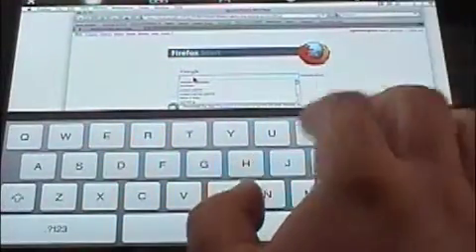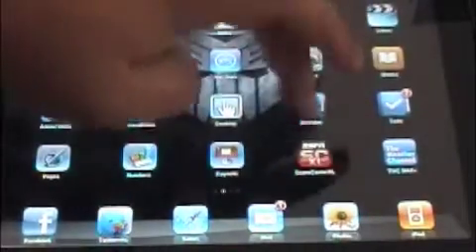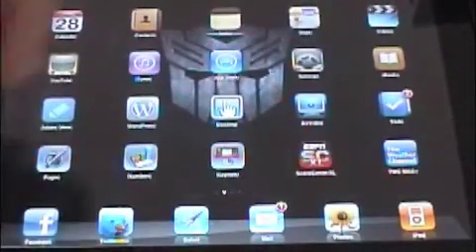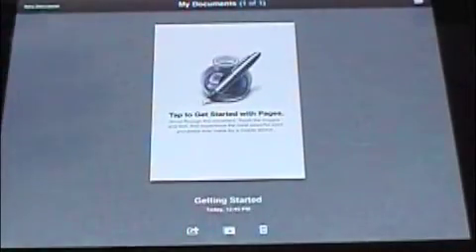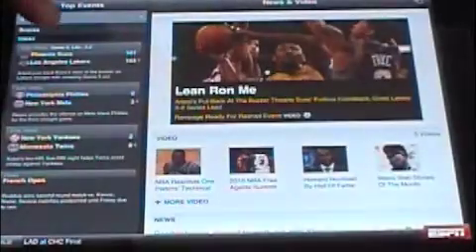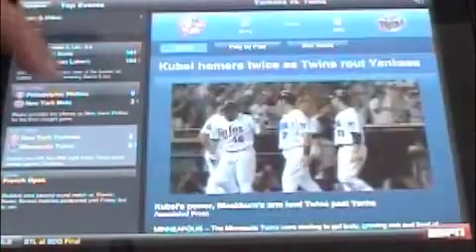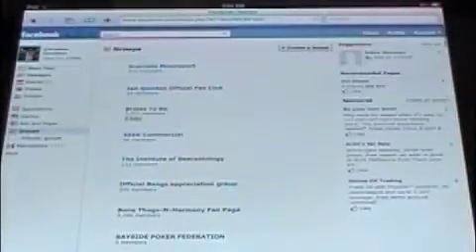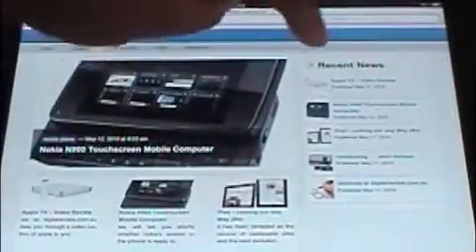iPad Review - Digitalreview.com.au Part 2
ipad 2